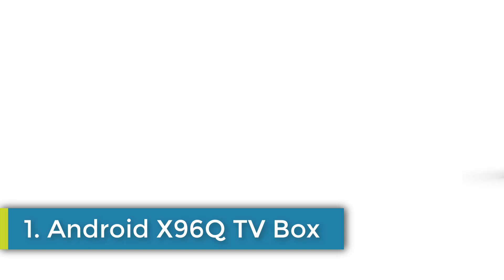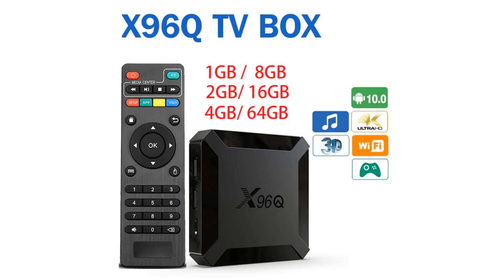Best Android TV Box Under $200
1. Android X96Q TV Box

 2. HEYINCAR CarPlay Box

3. Carlinkit Iptv Smart Box

4. X96Q Android TV Box

In today's video, we're diving into the **Best Android TV Box Under $200**. If you're looking to upgrade your home entertainment setup without breaking the bank, you've come to the right place! We’ll review the top contenders that offer exceptional streaming quality, user-friendly interfaces, and a wide range of app support, all at an affordable price. Whether you're a movie buff, a gamer, or love binge-watching your favorite shows, these Android TV boxes have got you covered. 📺💡